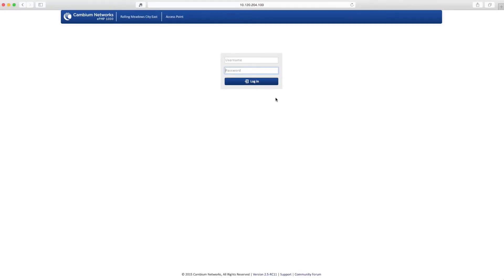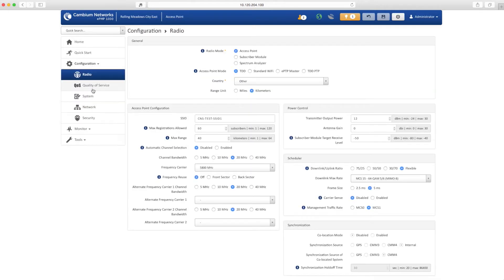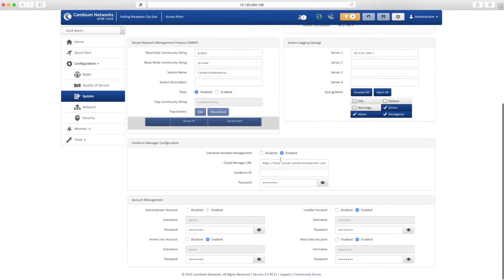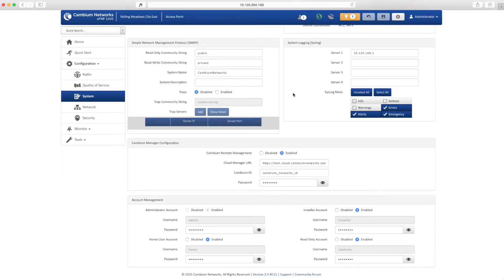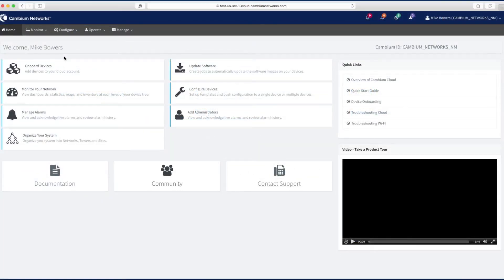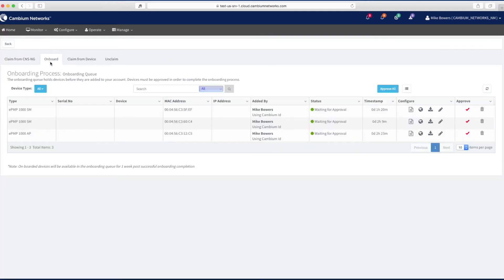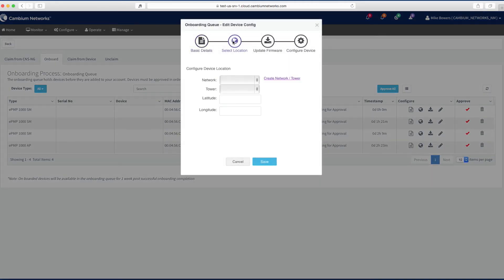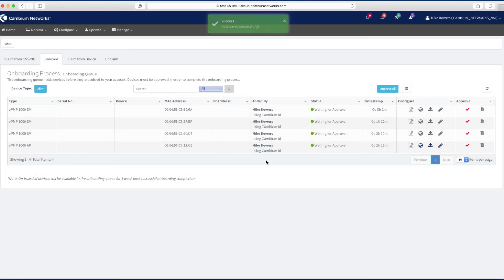Claiming and Onboarding Devices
Learn how to claim and onboard devices in cnMaestro.

cnMaestro is the next generation of network management, supporting your entire network from the cloud, wherever you are. With intuitive operation and hassle-free troubleshooting, managing your network was never so easy.